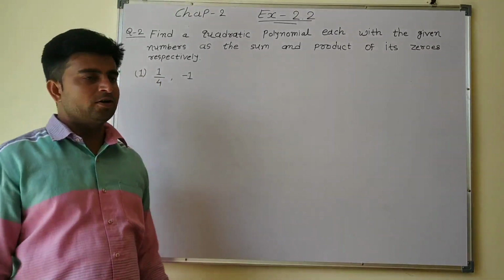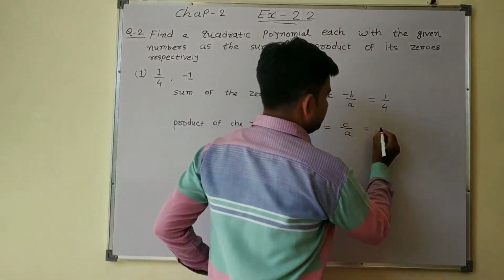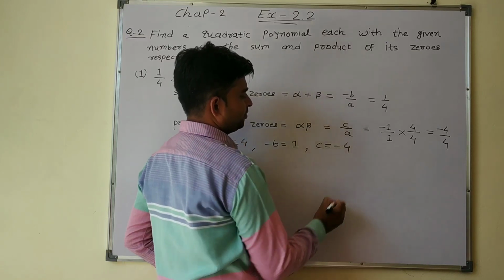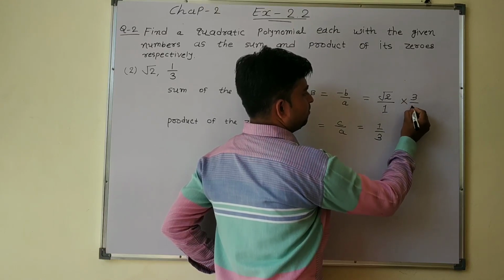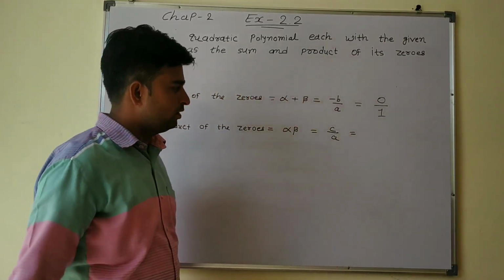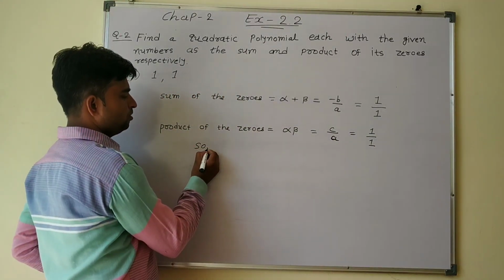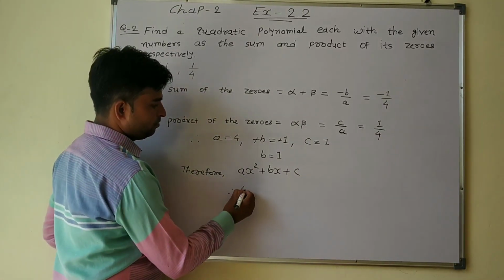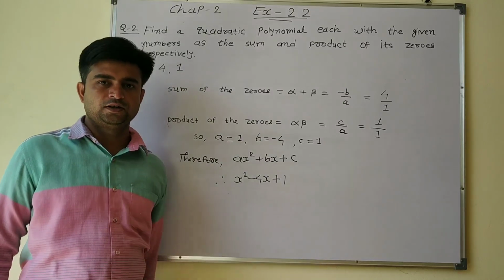Exercise 2.2 question 2 class 10 maths NCERT